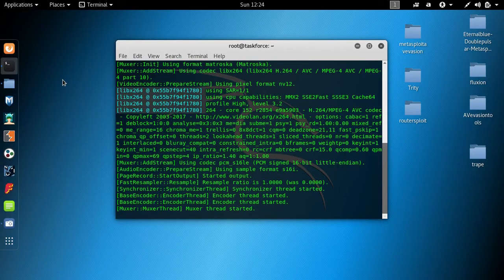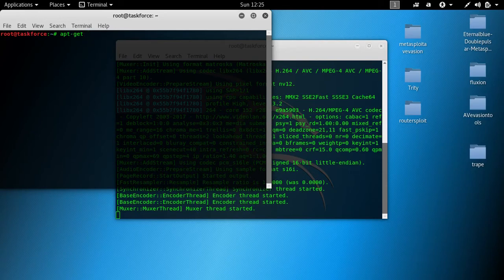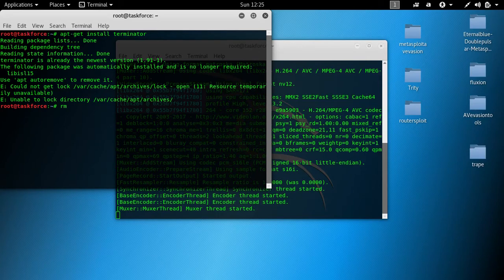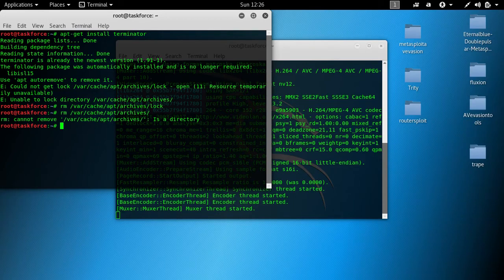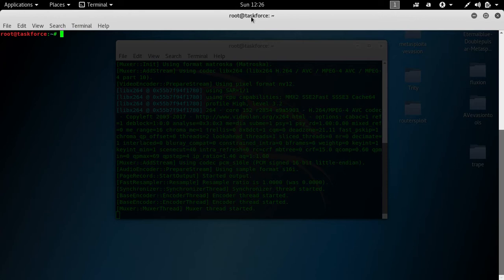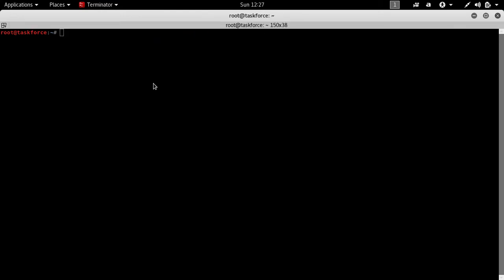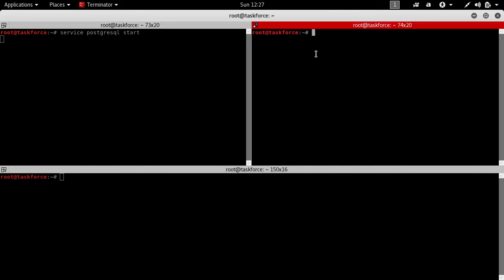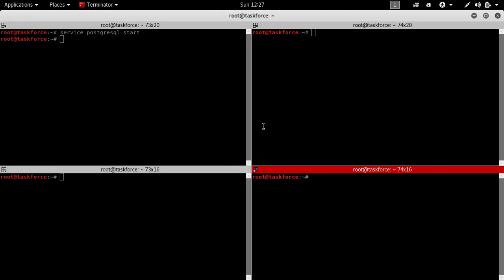HOW TO INSTALL TERMINATOR ON KALI LINUX 2018.2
Hey Guys, it is Busy Hacker here: terminator is a very good, easy to use tool to make multiple terminals on your computer screen. Sometimes you get tired of many terminals that hide during hacking process. this tool will help you a lot